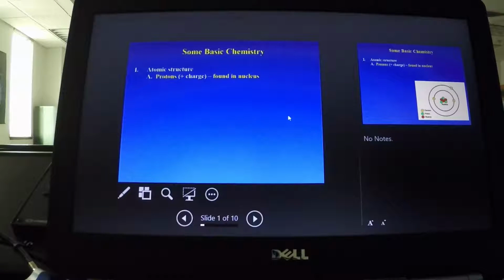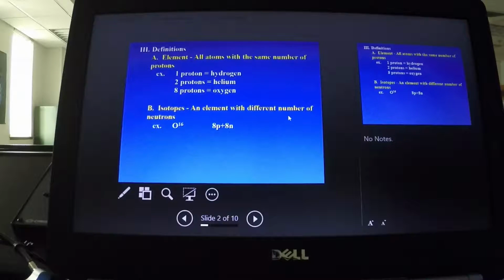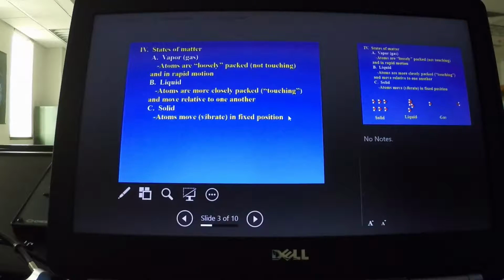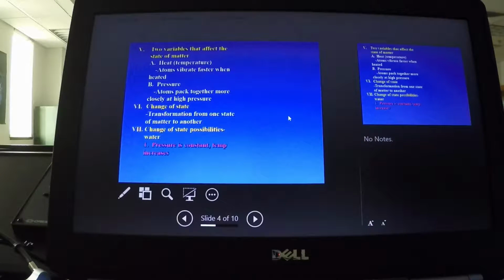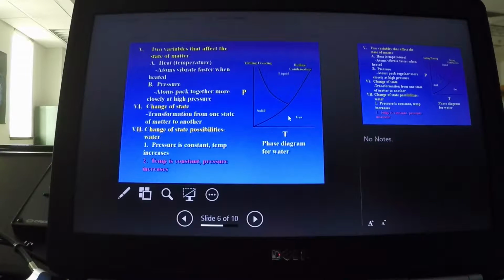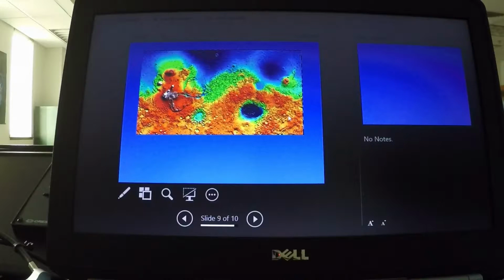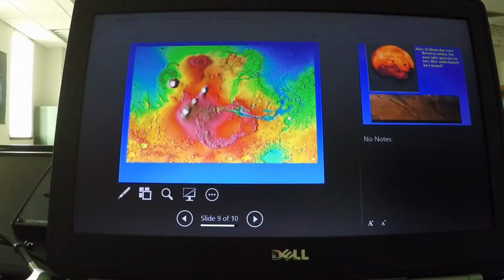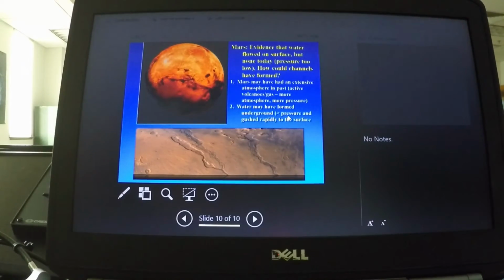Lecture 2 Background Part 3